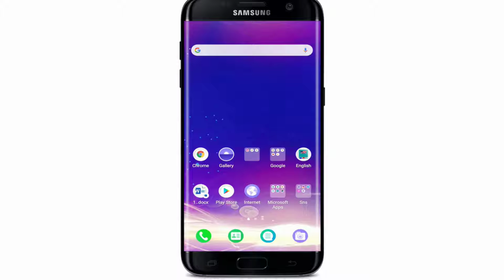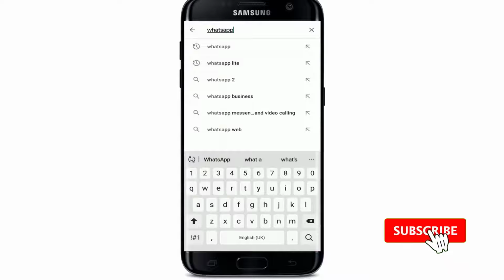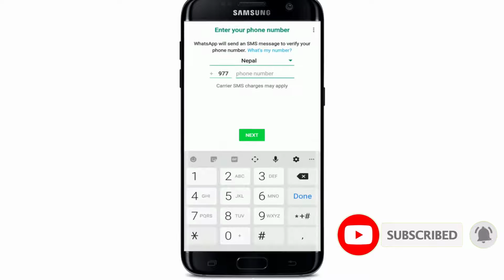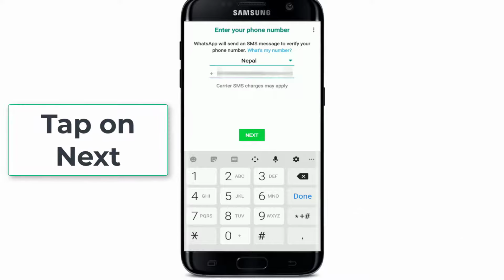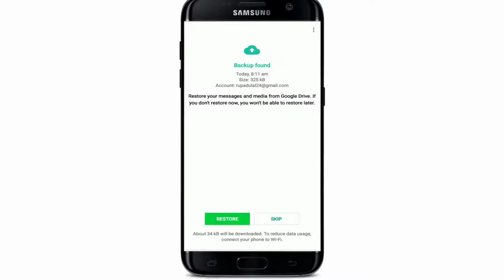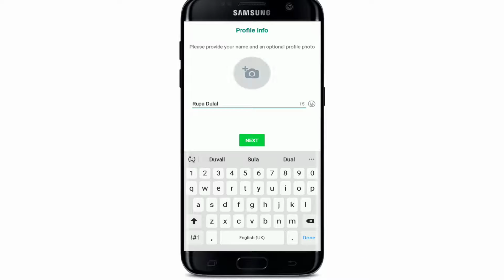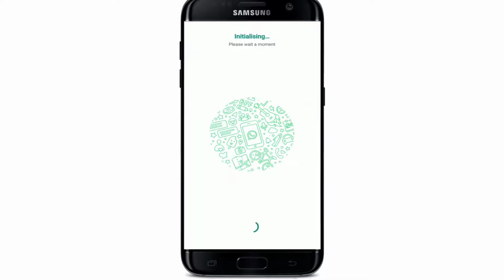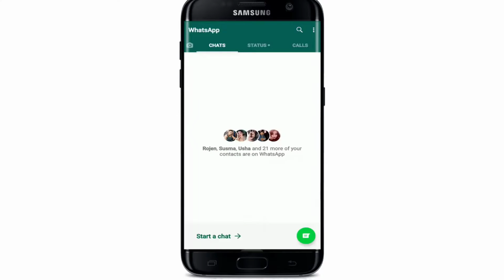How To Create A WhatsApp Account on Android or iOS Devices 2021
I'm going to show youhow you can signup for WhatsApp.
To sign up for WhatsApp, first, make sure you've downloaded WhatsApp on your device. Go to your play store or your app store and download WhatsApp by typing WhatsApp on the search box. After you find the search result, simply tap on download and download it on your device. After it is done, simply tap it open. This is how it will look like. Now you'll need to register select your country from the drop-down list and choose your current and choose your country from the list. After you are done selecting type in your phone number, now tap on the Next button.After you are done to receive your verification code via SMS or a phone call. Tap on the ok button, wait for the code to arrive. As soon as it does you'll be automatically signed up to WhatsApp.Now you'll need to enter your profile information that is your name. Simply type in your name after you are done you can upload a profile picture of your own by tapping on the camera button and select it from your gallery. After you find the picture you want to upload, simply set your profile picture to the size you want and tap on done, which is located at the bottom right. As you can see, I've uploaded my profile picture. Now tap on the Next button and you have successfully signed up to WhatsApp.To start a chat, tap on the green button. The bottoms right select any contact and enter the message in the text field. That is how you can sign up for WhatsApp on your android device quickly and easily.
chapter
00:00  Intro
00:19  How To Create A WhatsApp Account on Android or iOS Devices
01:50  Outro

Hey EveryOne!